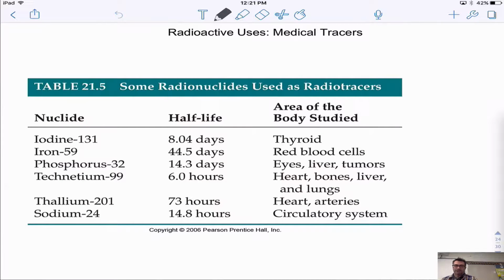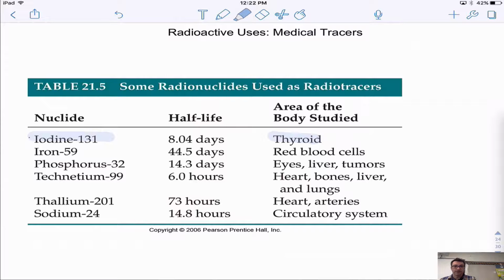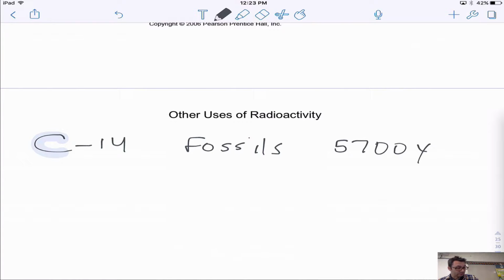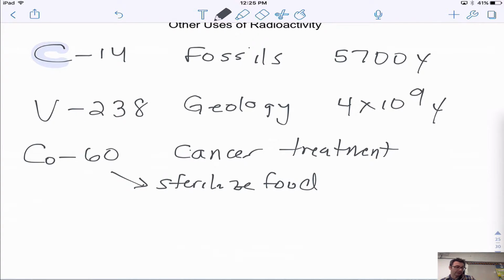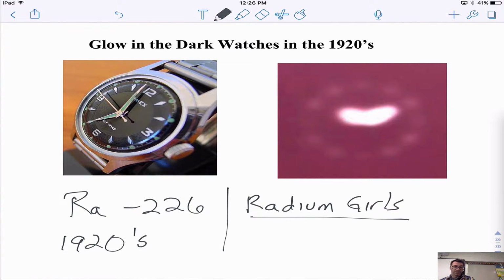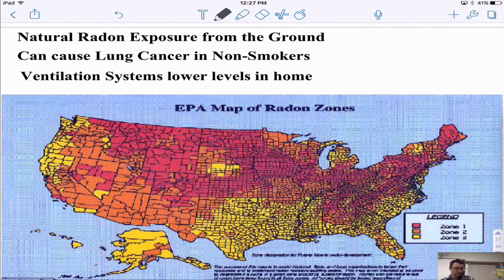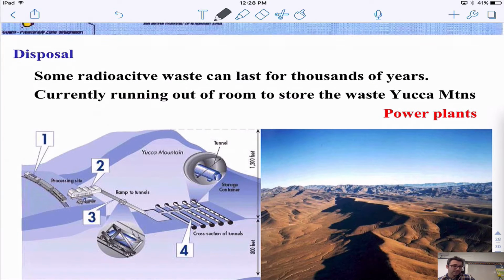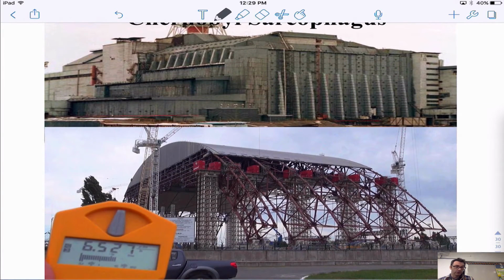NS-Honors Unit 12 Nuclear Slides 23-30